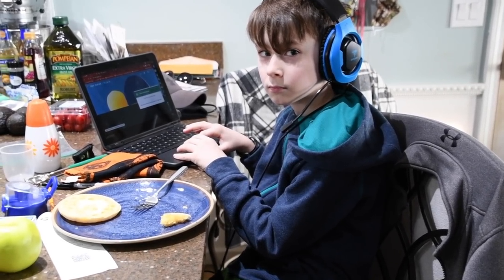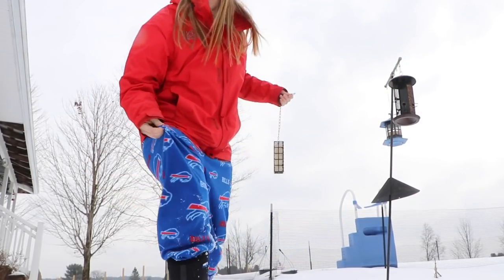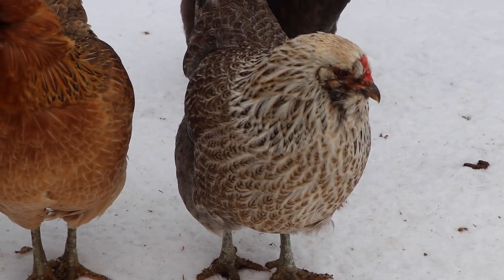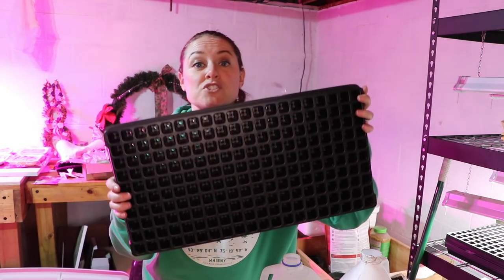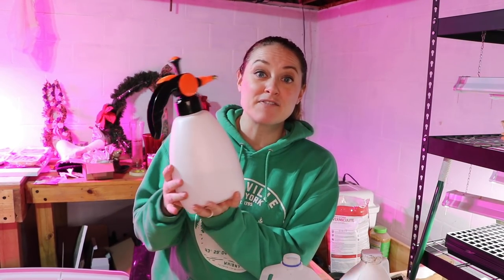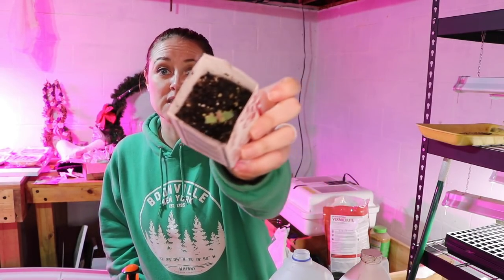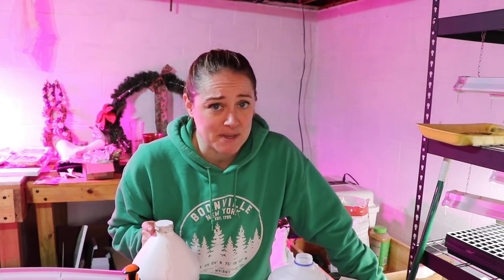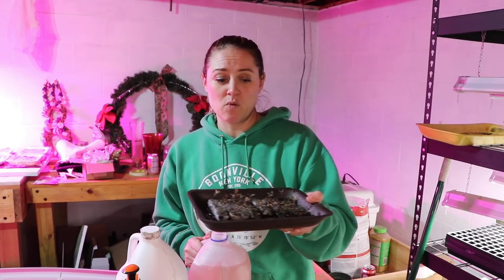Two Week Lisianthus Update : Fertilizer Friday! : Flower Hill Farm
Hi Flower Friends~ Today I am showing you my lisianthus seedlings at just about two weeks old. I'm also fertilizing my eucalyptus for the first Fertilizer Friday!

Send a gift to Flower Hill Farm:

My Grow Lights

My shelves